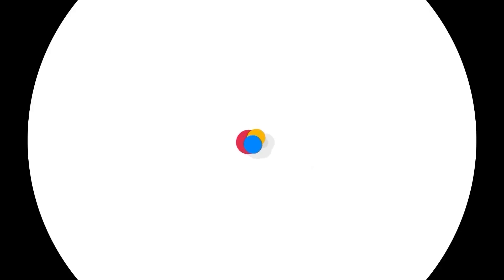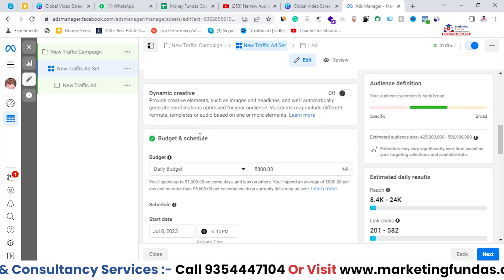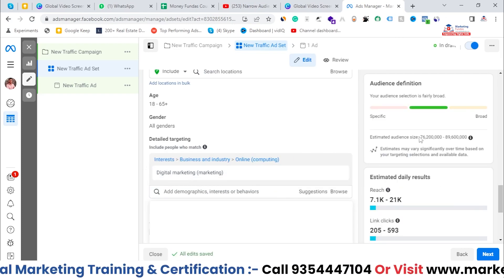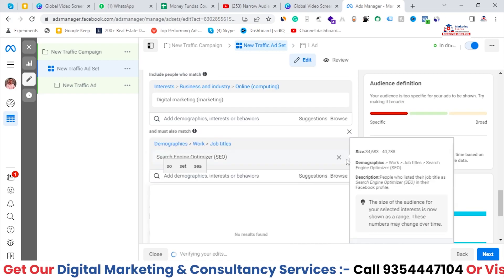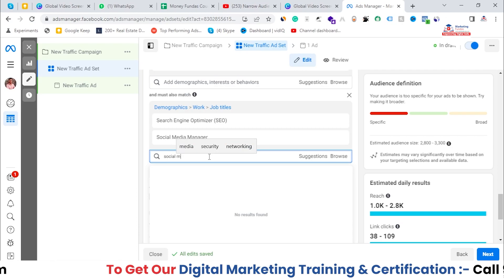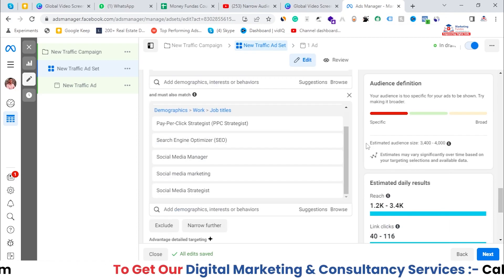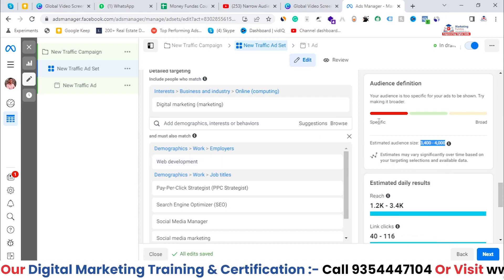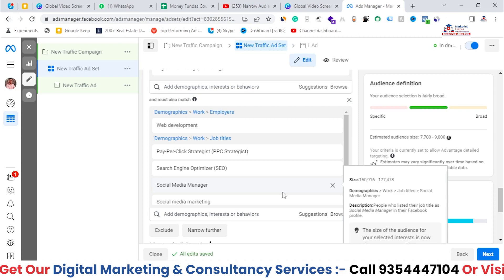Narrow Audience Facebook Ads | How to Choose the Right Audience for Facebook Ad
In this video, you'll learn about narrow audience in Facebook ads platfrom. You'll get a proper explanation and overview on how narrow audience works in Facebook ads.